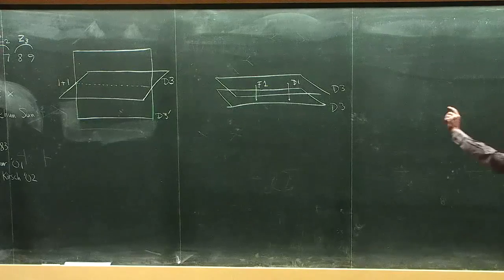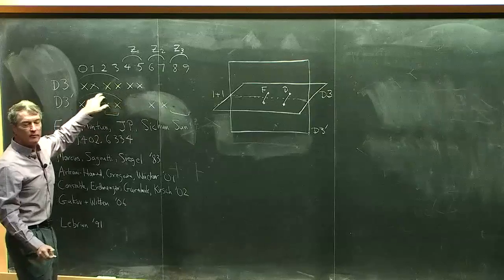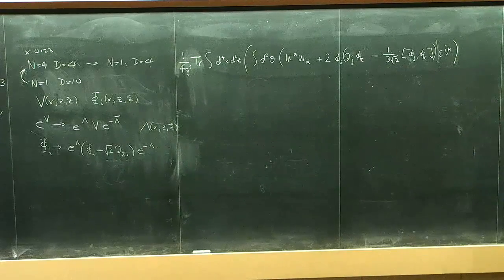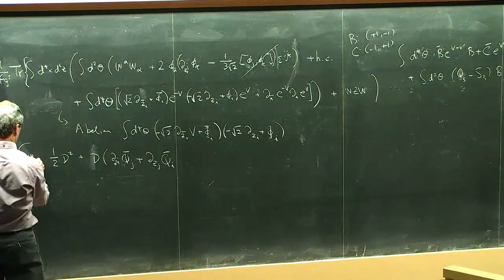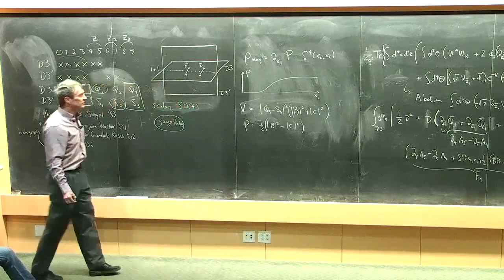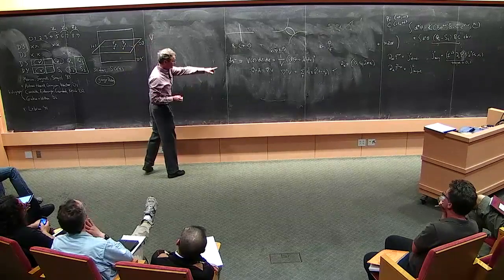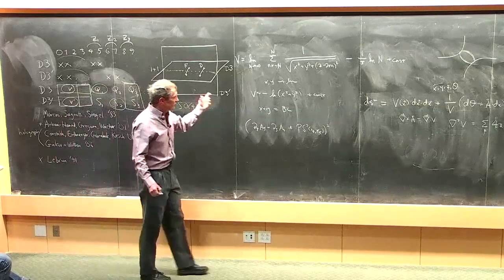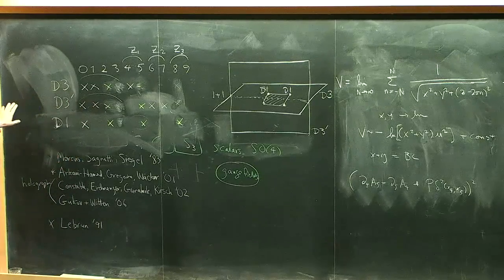The Field Theory of Intersecting D3-branes | Joe Polchinski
Joe Polchinski
KITP

'The Field Theory of Intersecting D3-branes' lecture given by Joe Polchinski at the KITP Program: New Methods in Nonperturbative Quantum Field Theory

'We argue that the low energy field theory on D3-D3' must have magnetically charged solitons. Finding them leads to some interesting puzzles.

Coordinators: Ken Intriligator, Anton Kapustin, Zohar Komargodski, Joe Polchinski, Slava Rychkov Scientific Advisors: Yuji Tachikawa